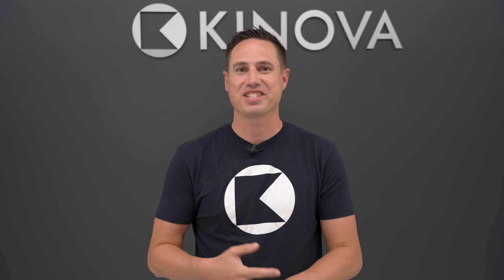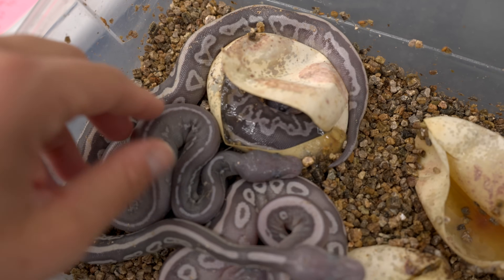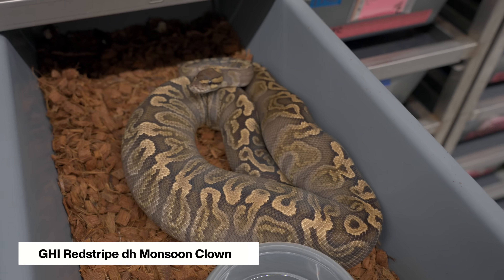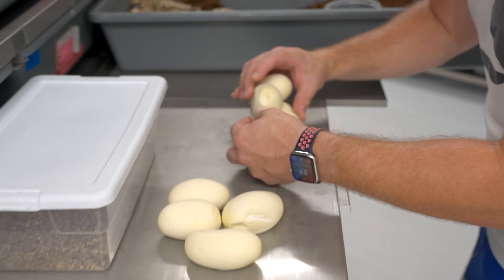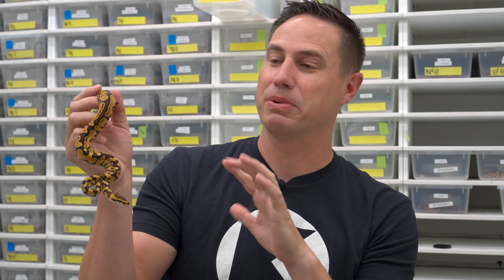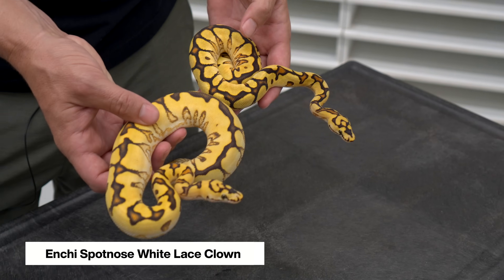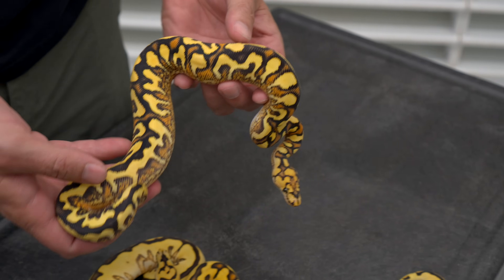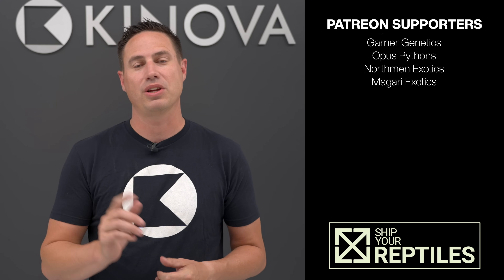Insane WHITE LACE Clown Combos! + Unboxing New Snakes?!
These new White Lace Clown combos are seriously breathtaking, and we hope you guys love them just as much as we do! We also got to show you guys unboxing some new Monsoon project animals we got from Gobbles Reptiles. Let us know what you think of all these crazy combos, and which snake from the video was your favorite!

Cltch
Pro-level Ball Python collection management software

Thanks to our amazing subtitle team for their translations:
Spanish: Charles Adkins
Indonesian: Joe Purnomo
Thai: Korrit Korthammarit
Arabic: Isaac March
Japanese: DEU Reptiles

0:00 Intro
0:18 Hypo Black Axanthic Clutch Hatching
2:07 GHI Redstripe dbl het Monsoon Clown Ovulation
2:51 White Lace Hypo DG Clown Clutch Pulling
3:54 Het Monsoon Group Unboxing
4:50 Enchi YB Lace dbl het Monsoon Clown
5:38 White Lace Clown Clutch
7:34 Enchi Lace Desert Ghost
8:11 Outro